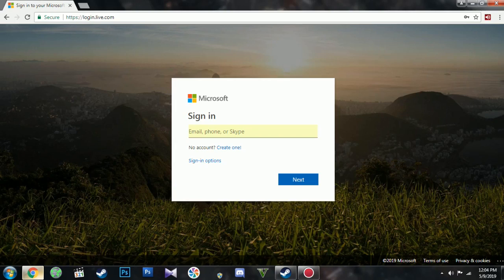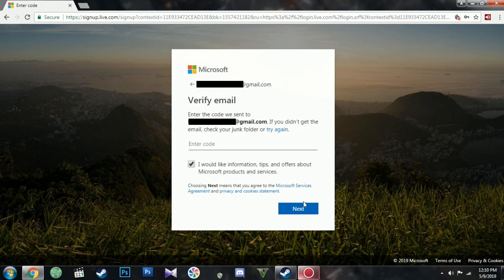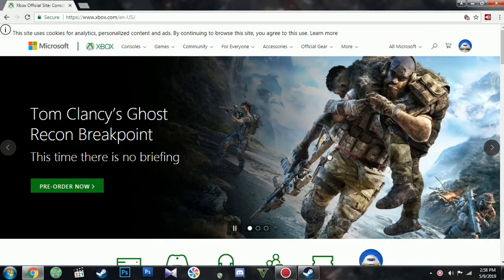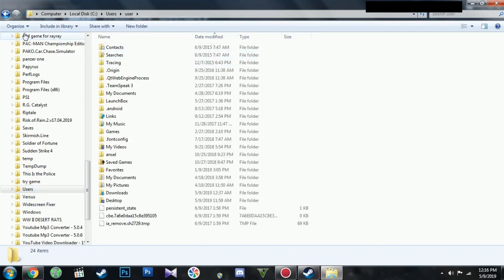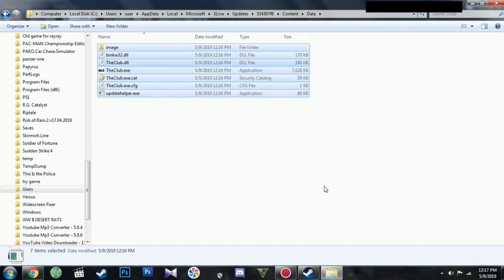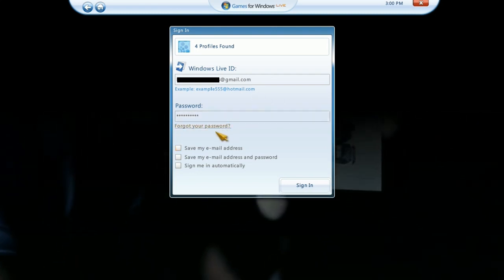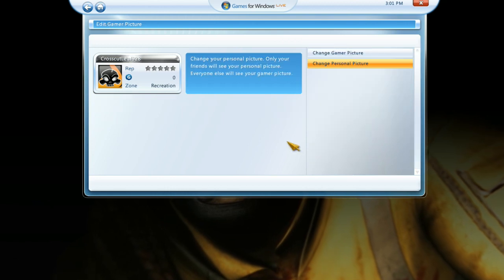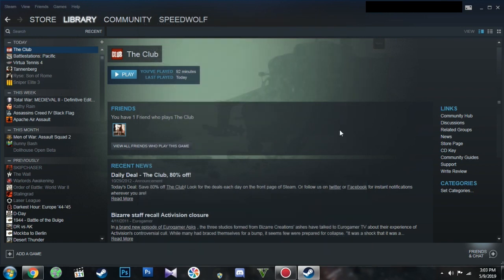Games for Windows Live Online Login Fix!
Link to create account: login.live.com or microsoft.com

This package contains the following official downloads packaged together for convenience:
gfwlivesetup.exe
gfwlclient.msi
xliveredist.msi (renamed from XLiveUpdate.msi to xliveredist.msi to enable detection by gfwlivesetup.exe)
wllogin_32.msi and wllogin_64.msi (this installation step is skipped automatically on Windows 8 and later)